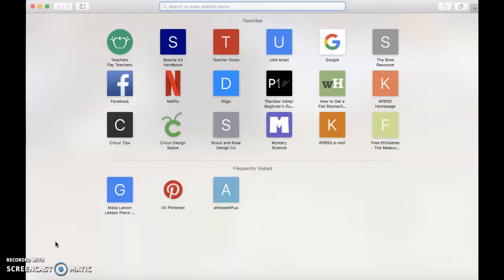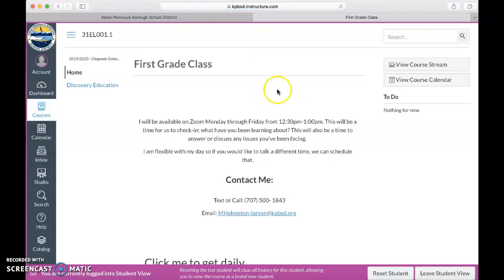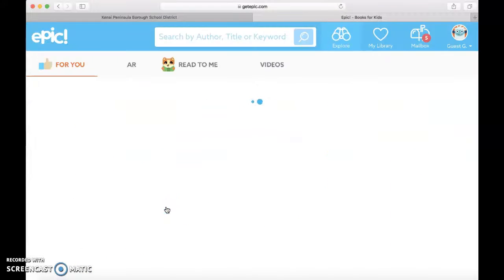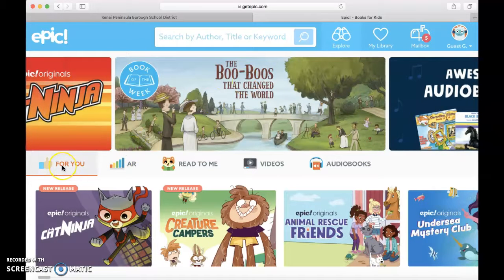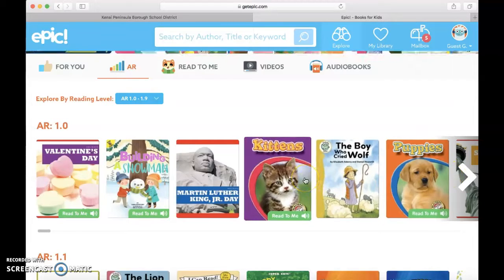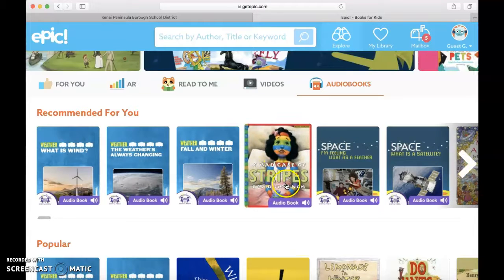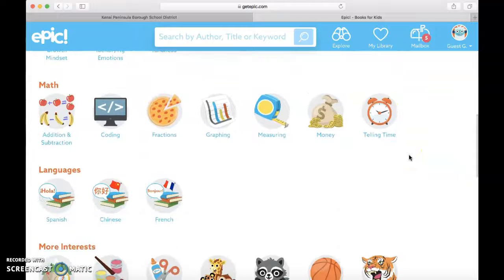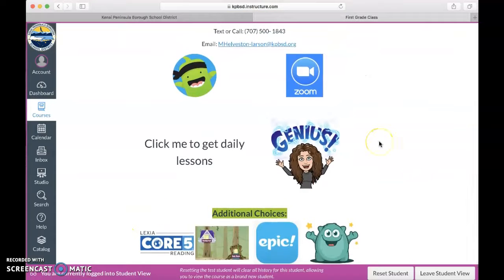GetEpic!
Showing students how to log in and navigate Get Epic from home